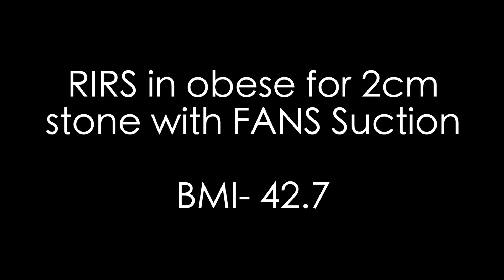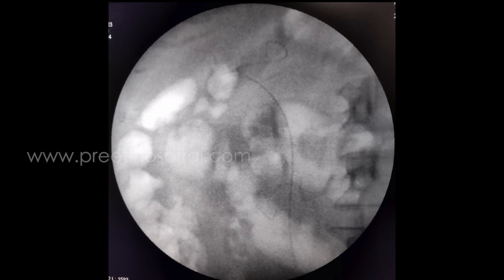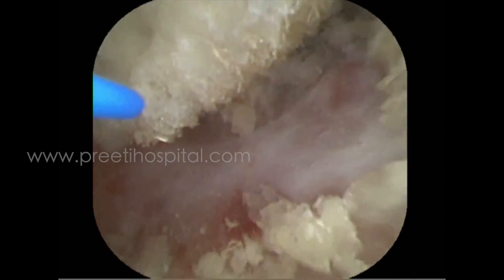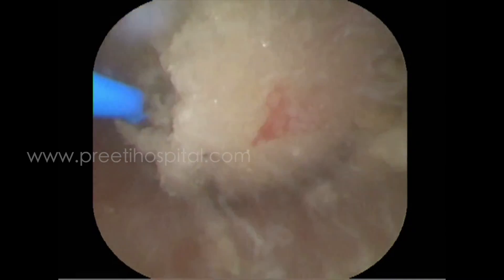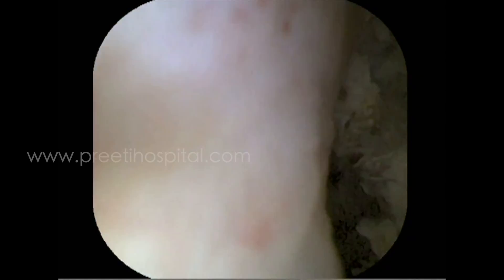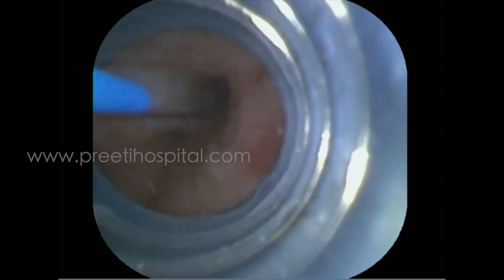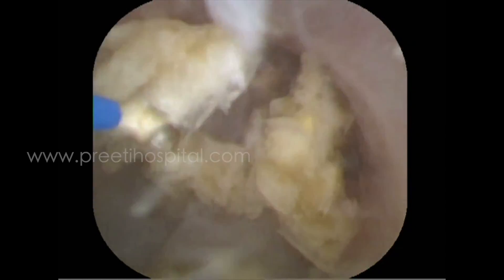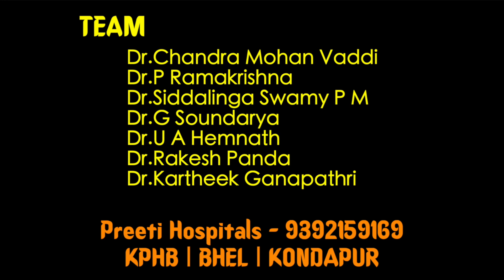RIRS in obese for 2cm stone with FANS Suction BMI- 42.7